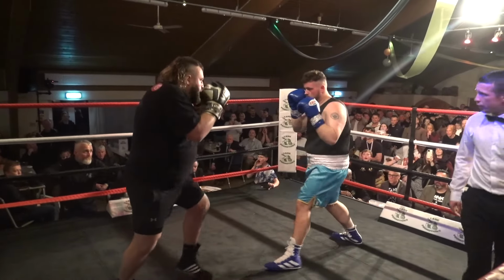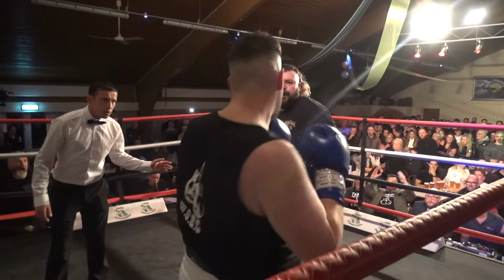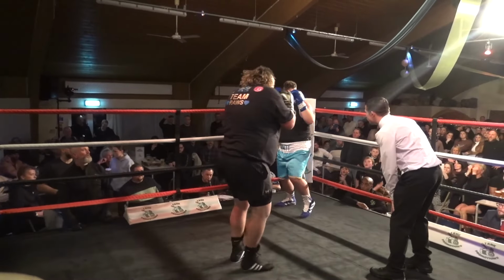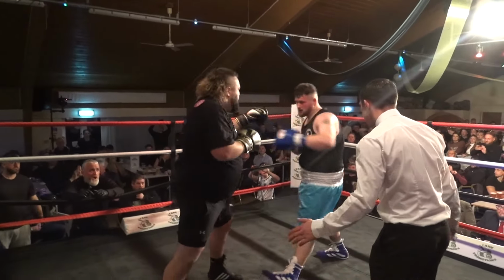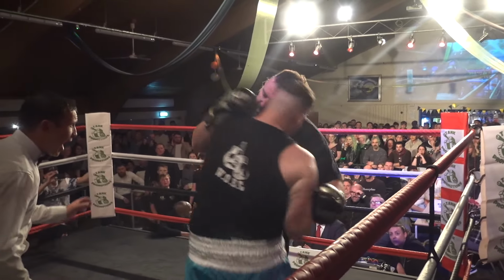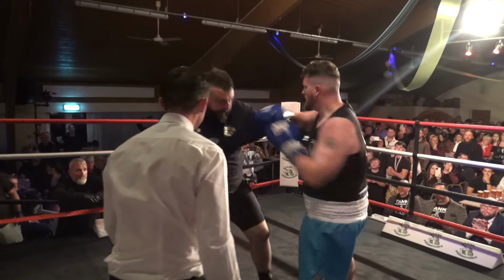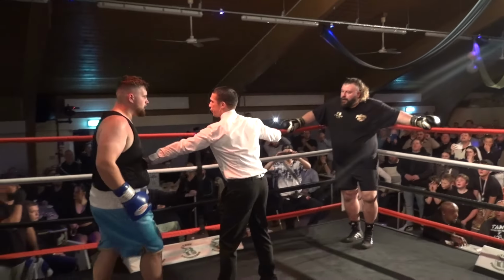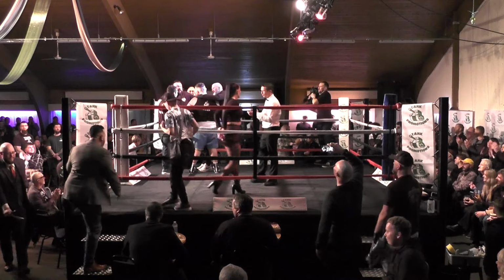Tank Promotions Friday Fight Night Bout 8 Liam Wyatt Vs Ryan Hodnett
Tank Promotions
Friday Fight Night
Bout 8 Liam Wyatt Vs Ryan Hodnett
Commentary by Malcolm Martin
15th November 2024
Supermarine RFC